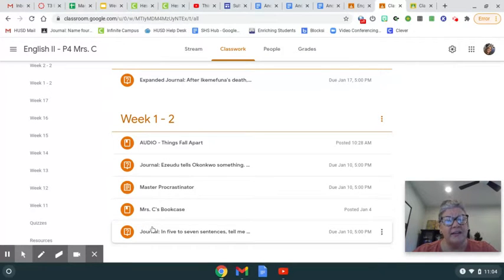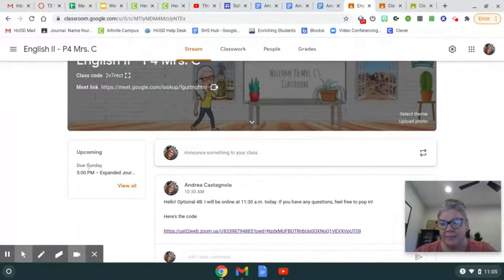Intro Video - 2nd Semester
For any new student, or a student who is unsure how to get into our Google Classroom, here is a helpful video to show you a little about our class!